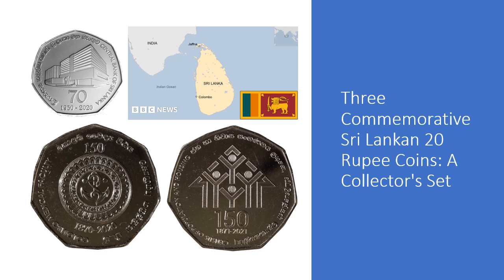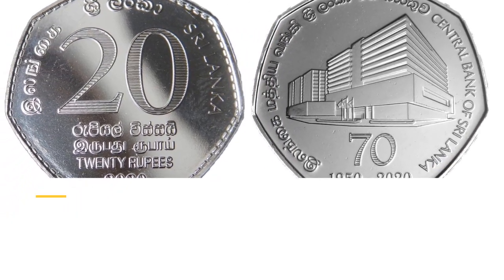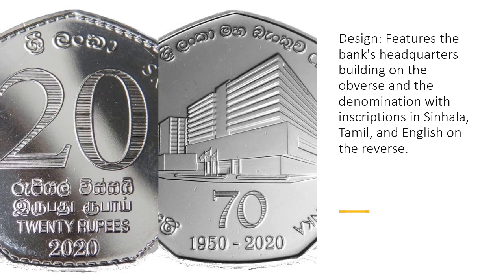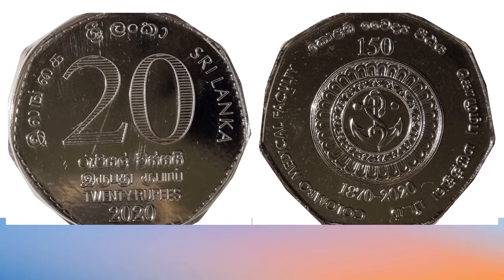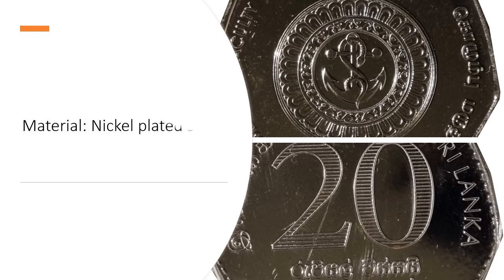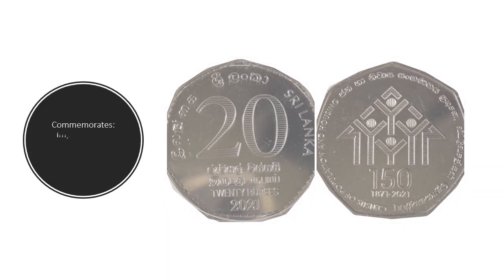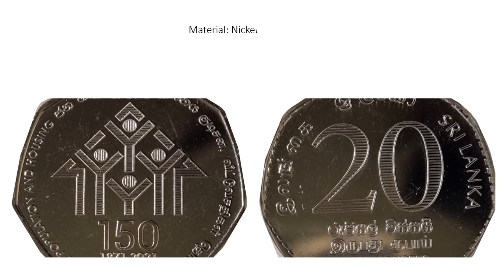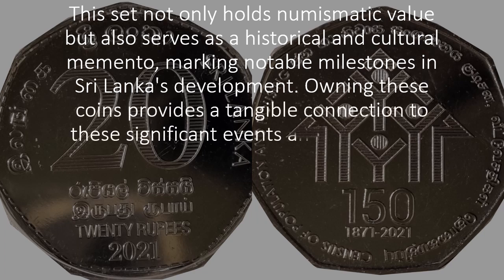Three Commemorative Sri Lankan 20 Rupee Coins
Three Commemorative Sri Lankan 20 Rupee Coins: A Collector's Set
This unique set showcases three 20 Rupee commemorative coins from Sri Lanka, each celebrating a significant occasion:
1. 70th Anniversary of the Central Bank of Sri Lanka (2020):
Commemorates: Founding of the Central Bank of Sri Lanka in 1950.
Design: Features the bank's headquarters building on the obverse and the denomination with inscriptions in Sinhala, Tamil, and English on the reverse.
Material: Nickel-plated steel.
Weight: 8.2 grams.
Diameter: 28 millimeters.
2. 150th Anniversary of the Colombo Medical Faculty (2020):
Commemorates: Longstanding legacy of medical education in Sri Lanka.
Design: Depicts the medical faculty building flanked by the caduceus symbol on the obverse, with the denomination and inscriptions on the reverse.
Material: Nickel-plated steel.
Weight: 8.59 grams.
Diameter: 28 millimeters.
3. 150th Anniversary of the Census of Population and Housing (2021):
Commemorates: Importance of population data in governance and development.
Design: Showcases stylized numerals of "150" with gears and a house representing census data, along with the denomination and inscriptions on the reverse.
Material: Nickel-plated steel.
Weight: 8.59 grams.
Diameter: 28 millimeters.
This set not only holds numismatic value but also serves as a historical and cultural memento, marking notable milestones in Sri Lanka's development. Owning these coins provides a tangible connection to these significant events and their lasting impact.
Search Coins, find coin details, get coin values!
Old Coins, Antiques, Rare Coins and collectibles!